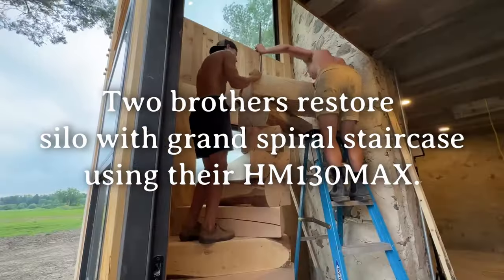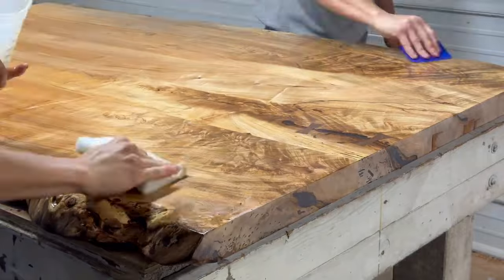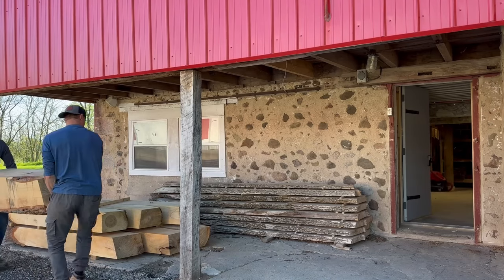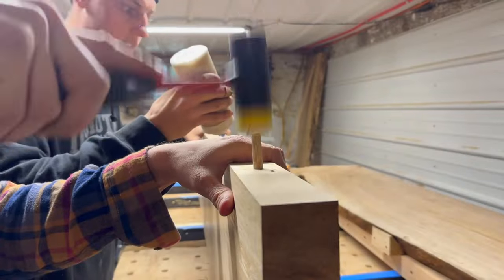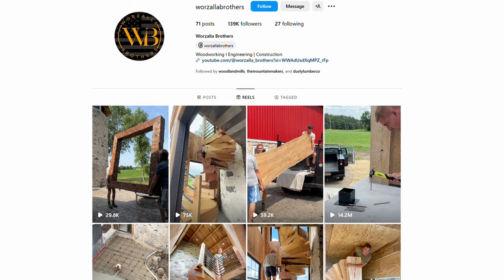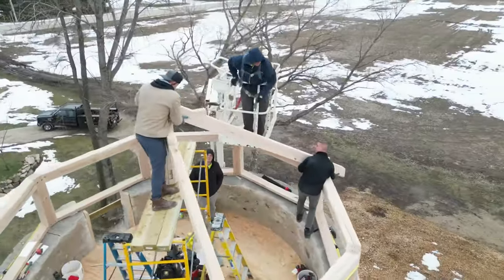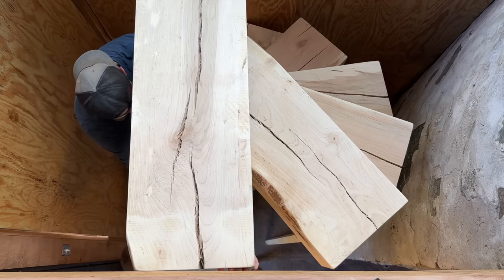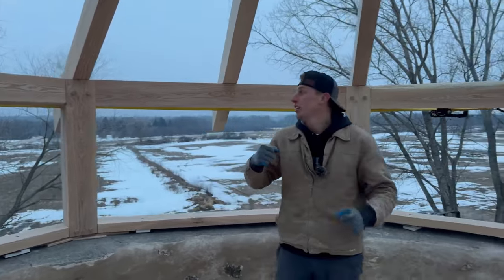An Abandoned Silo Restoration. A Staircase Worth Climbing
Mitch and Jake are two young brothers who are tackling one impressive project: revitalizing an abandoned silo using their HM130MAX Portable Sawmill.

A central piece of their project is their wood block spiral staircase, which went viral on social media. People were captivated by the Worzalla Brothers and their ingenuity, and there are plenty of new projects on the horizon for these up-and-coming sawyers and builders.

Thank you Jake and Mitch for chatting!

Check out their channel, @Worzalla_Brothers to see more of this fascinating project.

0:00 - Introduction
0:14 - Meet Mitch and Jake
1:43 - Their philosophy
2:47 - The silo restoration
3:43 - The spiral staircase
7:05 - The challenges
8:44 - What's next?
11:03 - Their advice?